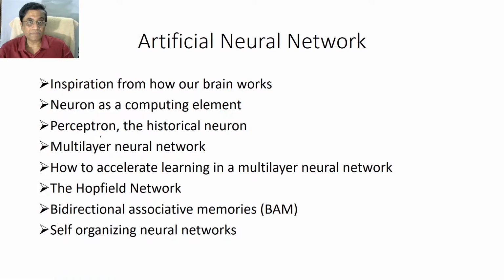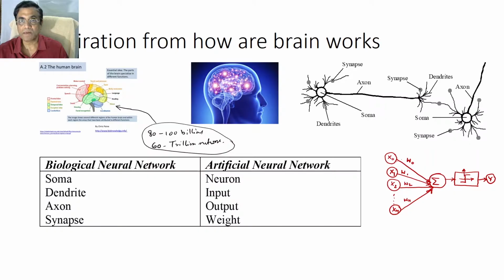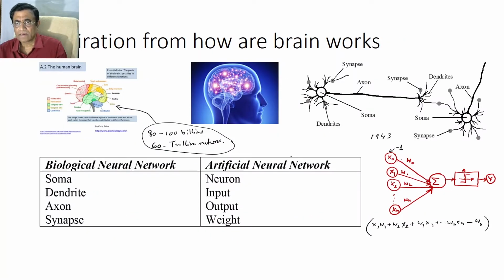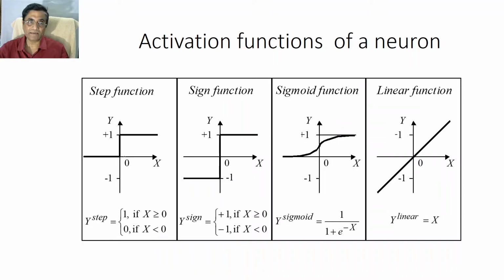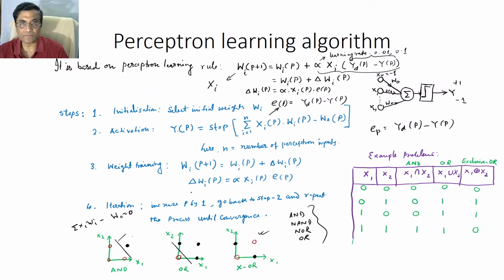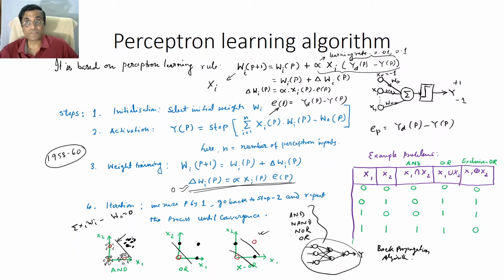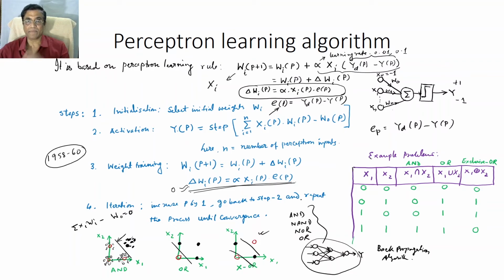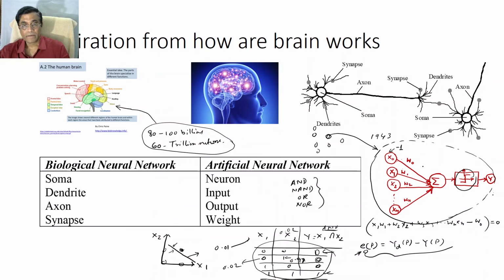Introduction to Machine Learning, Lecture-45 ( Artificial Neural Network)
Timeline of ANN and Perceptron Learning Algorithm